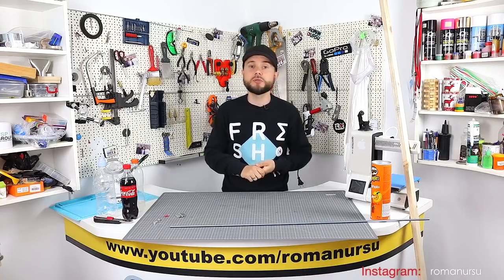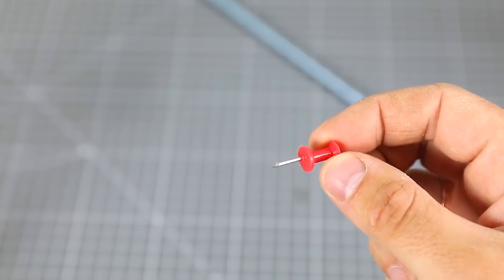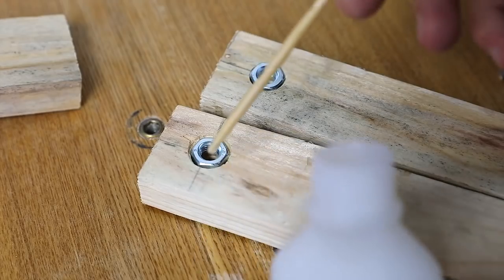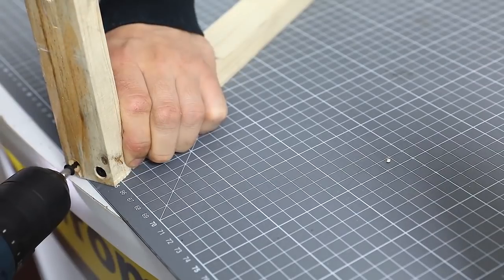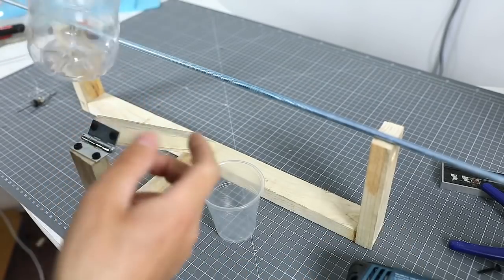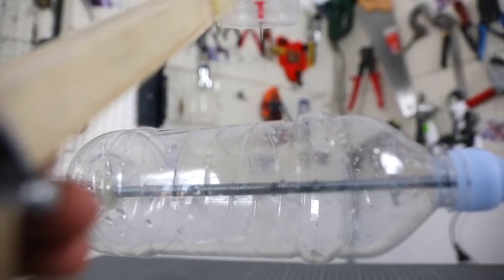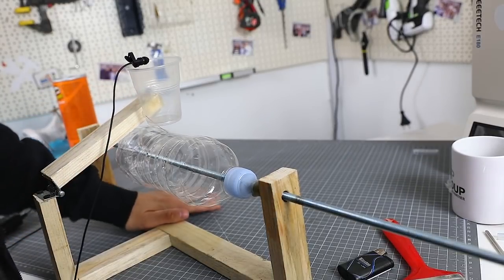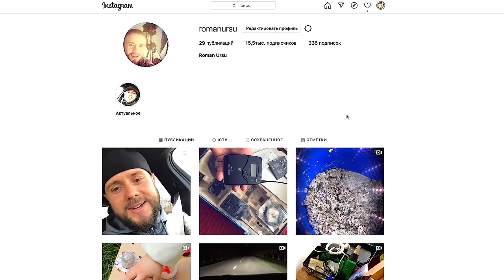Recorded the sound on the plastic bottle